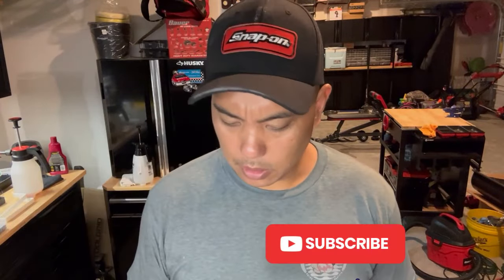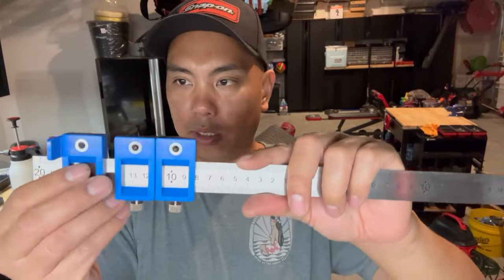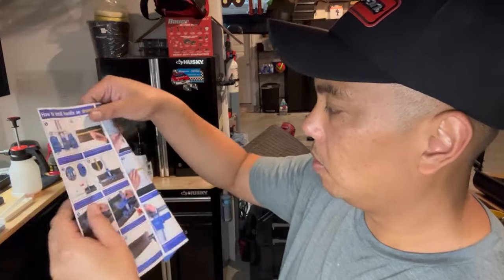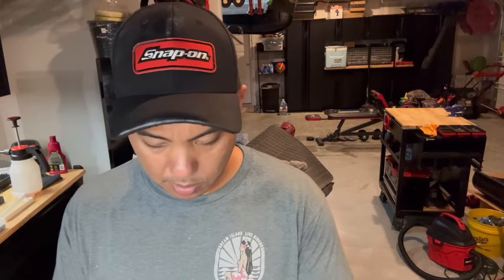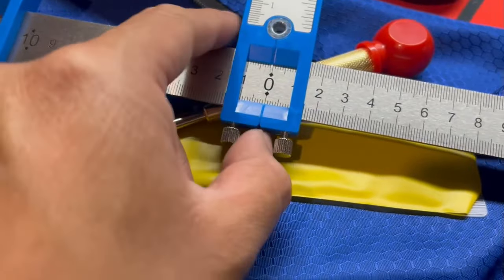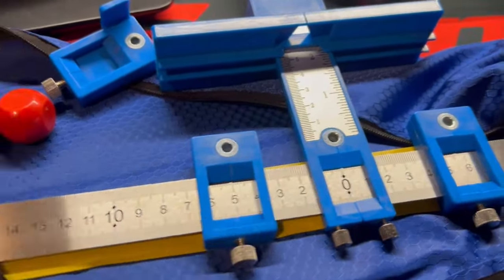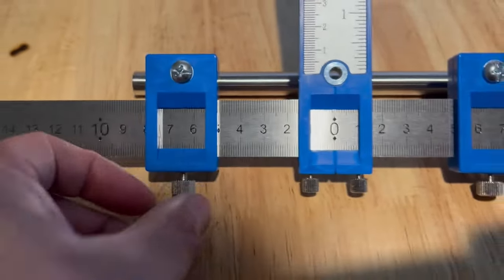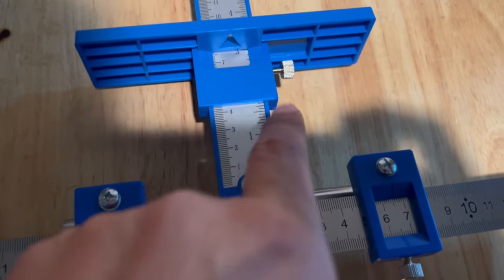DIY Tutorial: Handle Jig for installing cabinet and drawer handles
Cabinet Hardware Jig set up and using it to install handles on cabinet doors and drawers.

Tools used:
1. Cabinet hardware Jig
2. Drill with appropriate drill bit that will fit the jig holes
3. Screwdriver (phillips)
4. Center Punch
5. Masking Tape